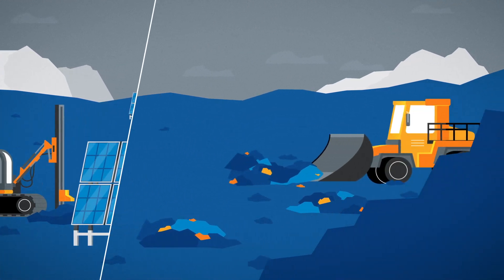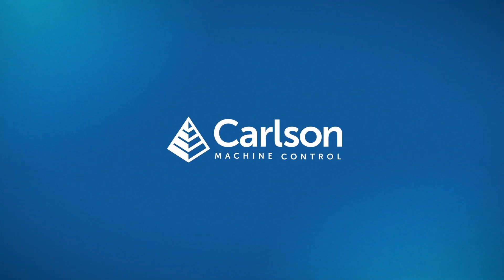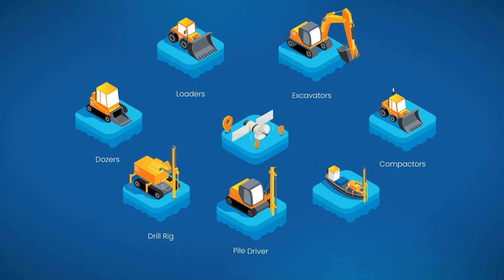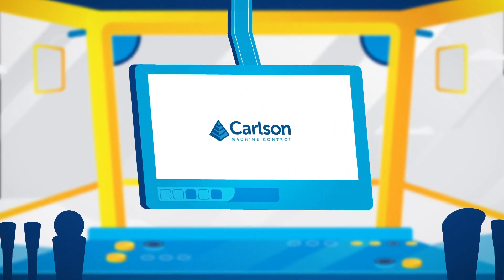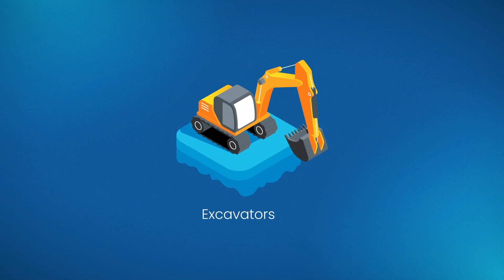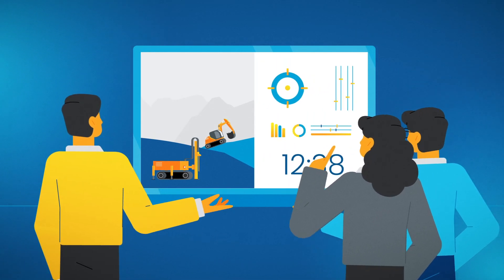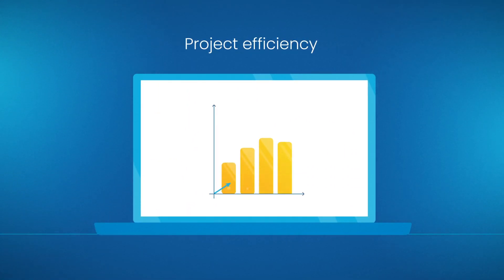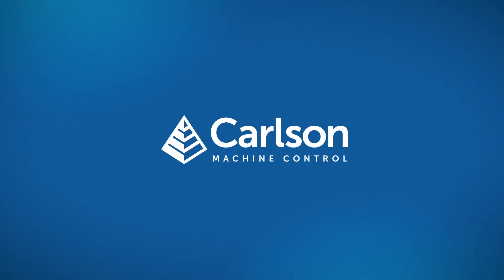Carlson Machine Control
Carlson Machine Control provides extreme accuracy for in-the-field heavy-machine positioning and guidance systems. Bringing together technology and software, Carlson offers customizable options from one machine to an entire fleet of machines for better and recorded productivity.

Carlson Grade is the on-machine guidance software. Operators can view projects, send messages to other machines or to the office, visualize their work, and ensure optimal placement, compaction, cut/fill, and more.

Carlson Command is the in-office software that provides site supervisors and managers with vital information from the field in real-time. Command connects the field to the office by allowing supervisors to upload projects to specific machines, send messages to operators, monitor machine status, and generate measurable reports.

Whether it's compaction, drilling, dozing, excavating, dredging, pile driving, loading, or more, you can optimize your site and improve overall productivity with Carlson Machine Control.